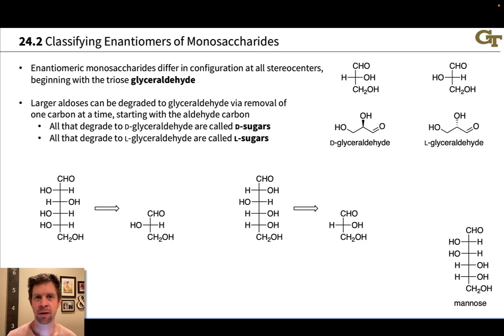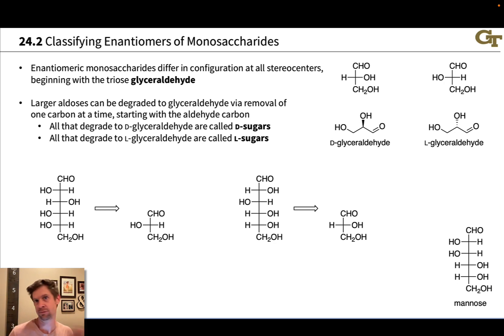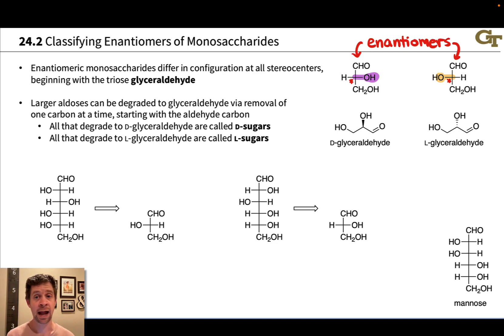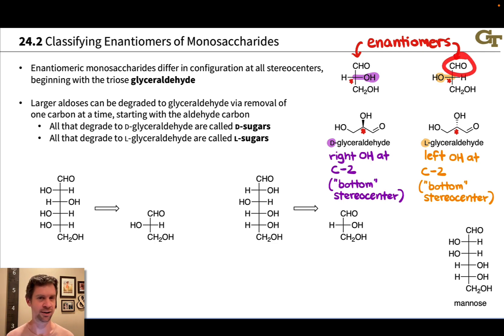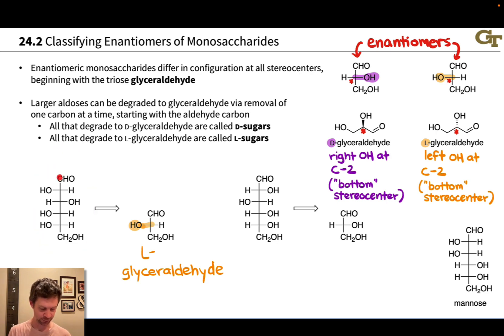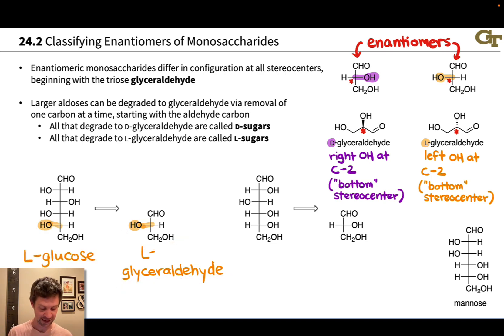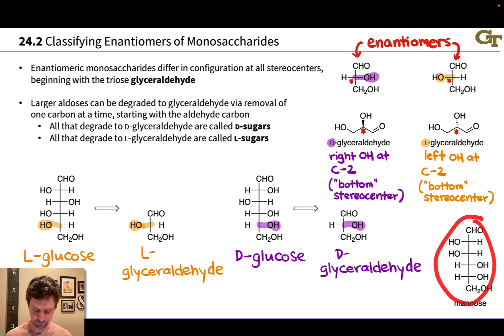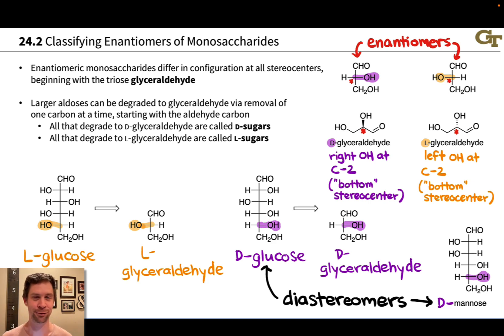D and L Stereochemical Descriptors for Sugars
00:00 Introduction
01:34 D- and L-Glyceraldehyde
03:25 General Convention
04:13 D- and L-Glucose
06:28 Diastereomeric Sugars